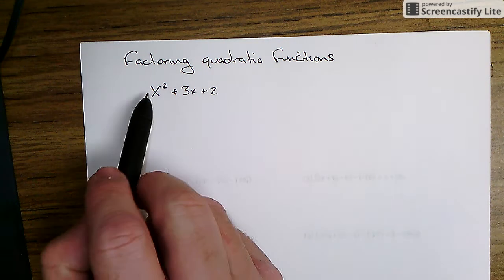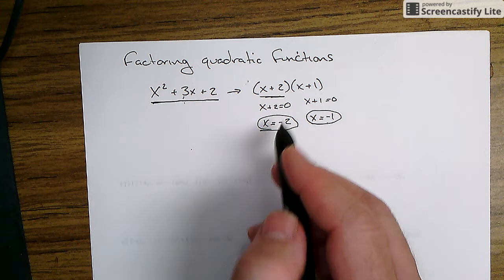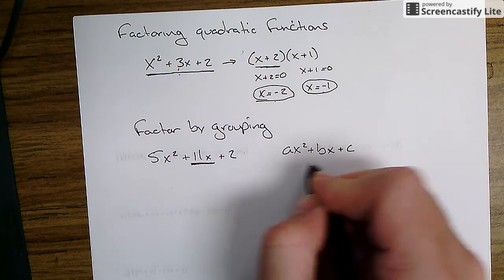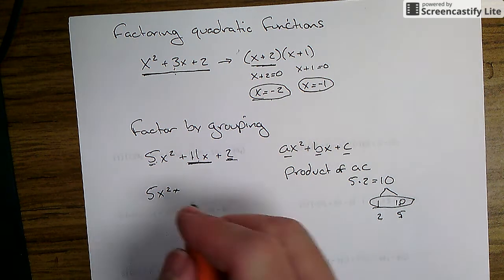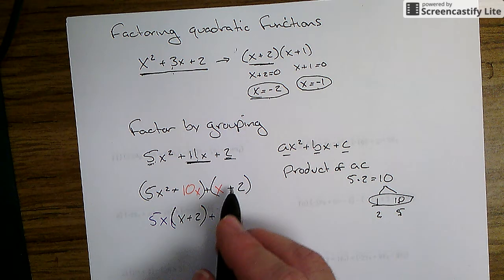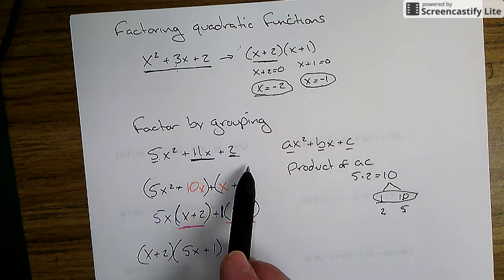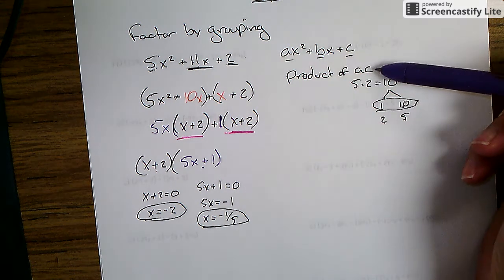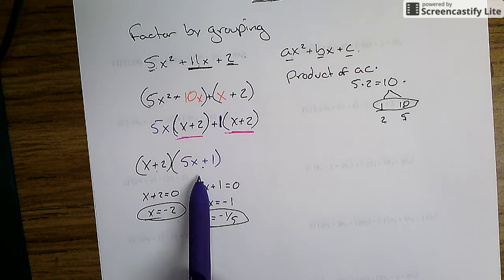Factor Quadratic by Grouping